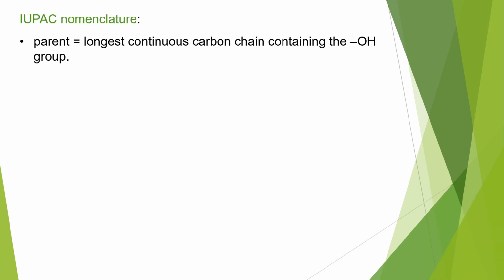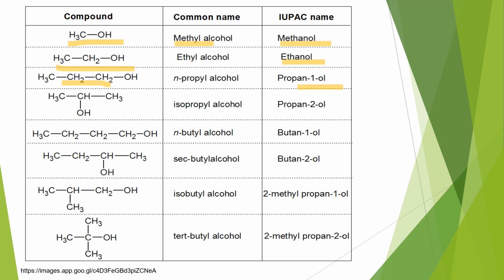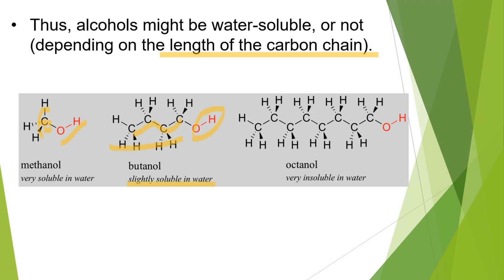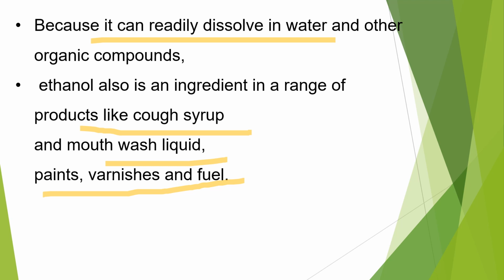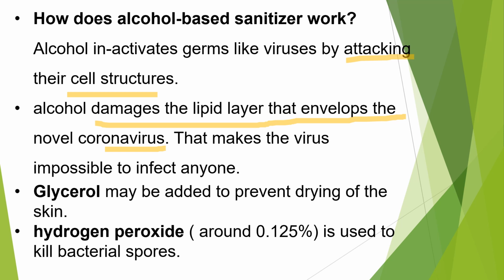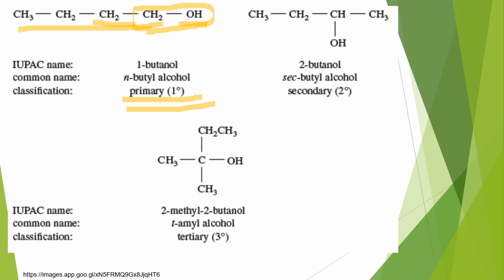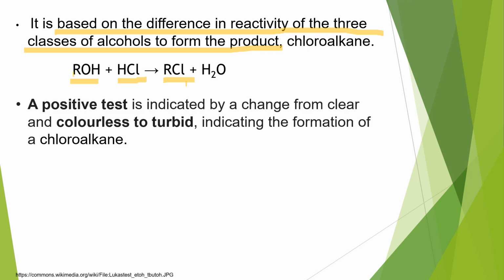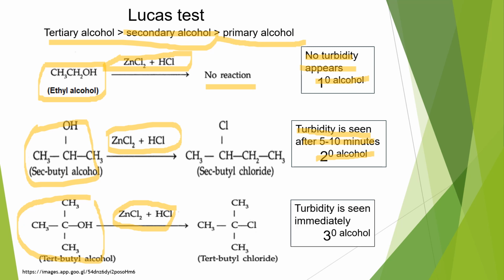Alcohol; properties and distinguishing test